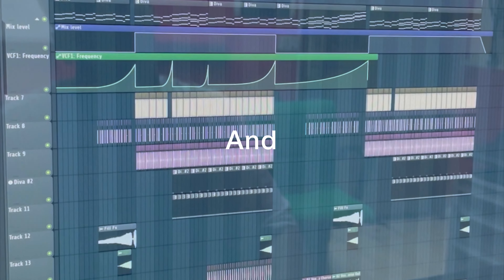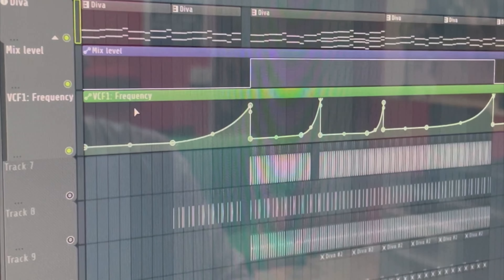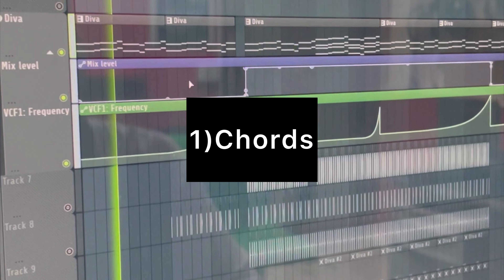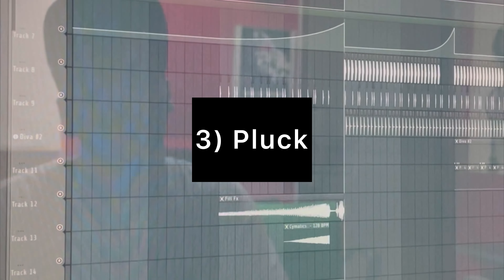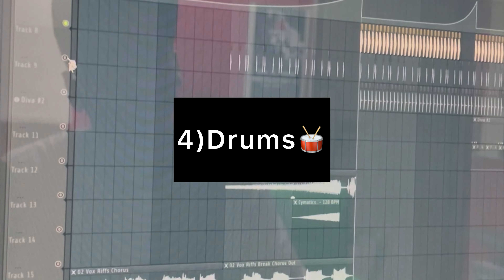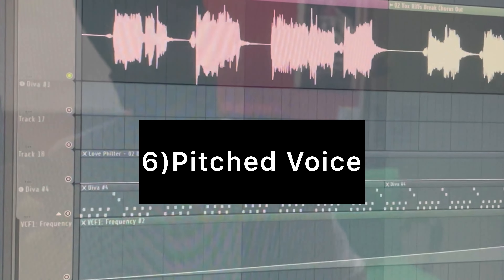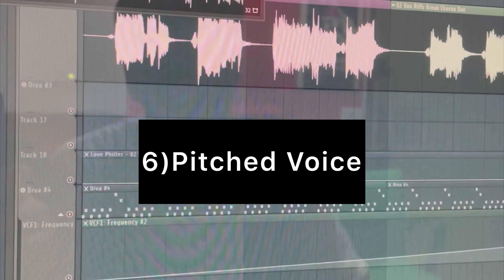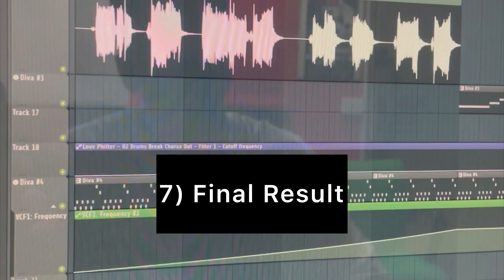Behind the track "PANORAMA"